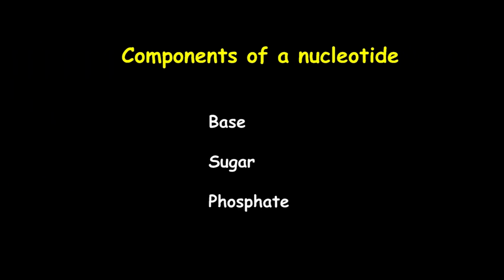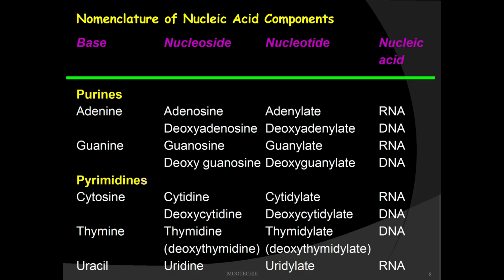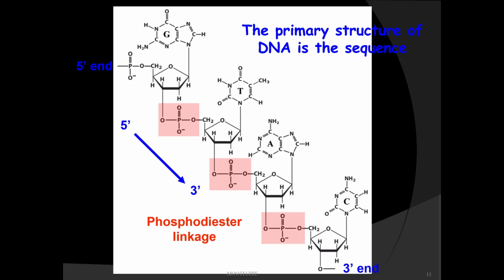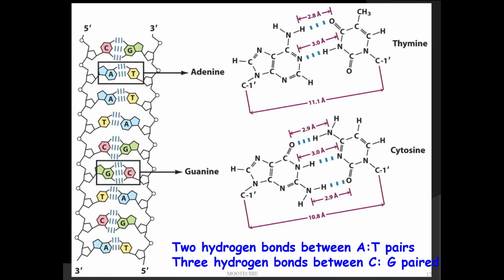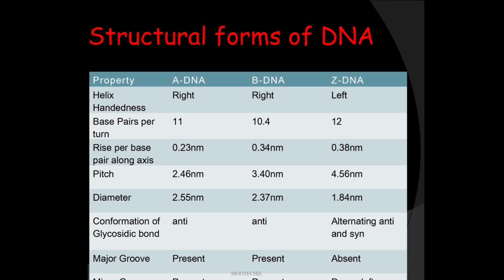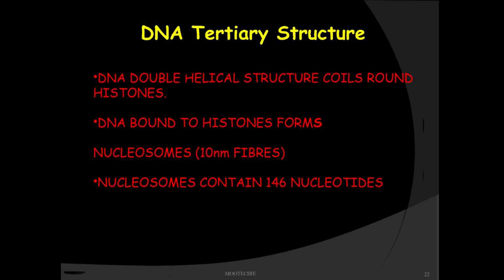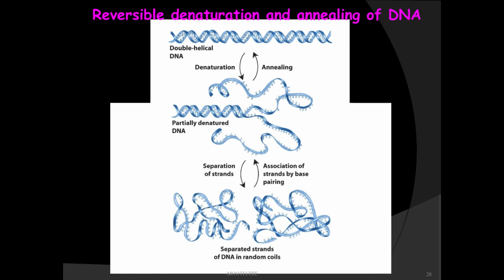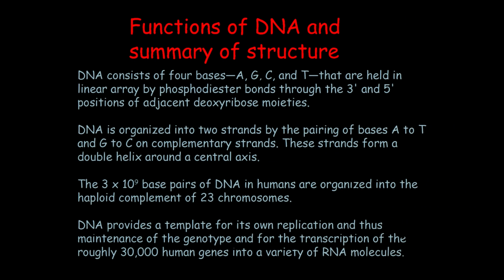DNA Structure and Properties | Blueprint of Life Explained | MooTechie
Dive deep into the structure, components, and properties of DNA — the molecule that holds the code of life! 🌱
In this MooTechie video, we explore the bases, nucleotides, double helix model, hydrogen bonding, base stacking, and DNA packaging — all explained in a simple, visual, and engaging way.

Learn how DNA forms, how it replicates, and why it’s called the blueprint of life. Perfect for Biotechnology, Microbiology, and Molecular Biology students preparing for exams and concept clarity.

டிஎன்ஏ – வாழ்க்கையின் ப்ளூ பிரிண்ட்! 🧬
இந்த வீடியோவில் டிஎன்ஏவின் கட்டமைப்பு, அதின் பகுதிகள், இரட்டை சுருள் அமைப்பு, மற்றும் அதன் முக்கிய பணிகள் பற்றி எளிமையாகவும் தெளிவாகவும் கற்றுக்கொள்வோம்.